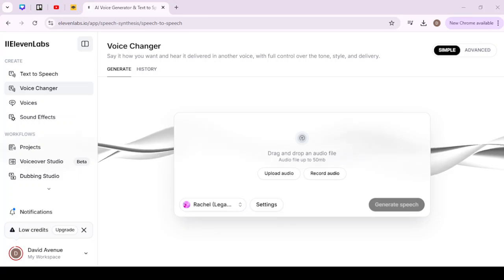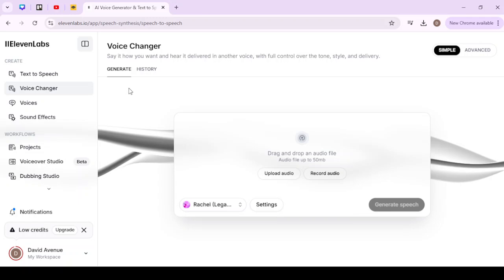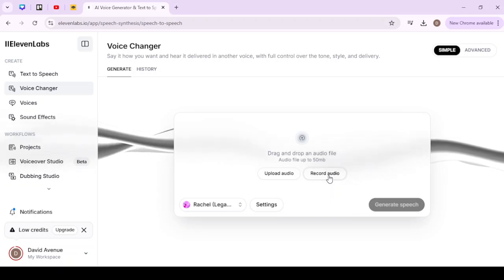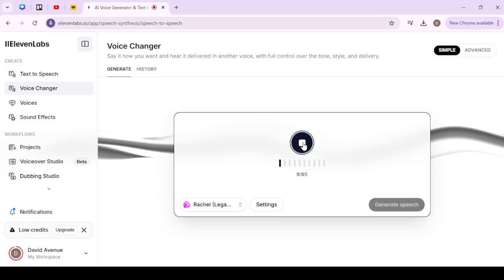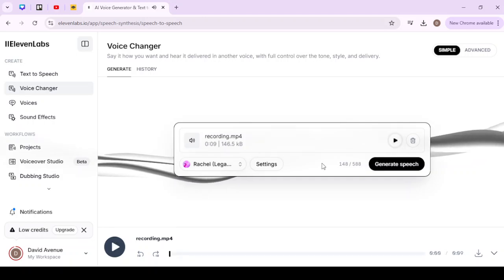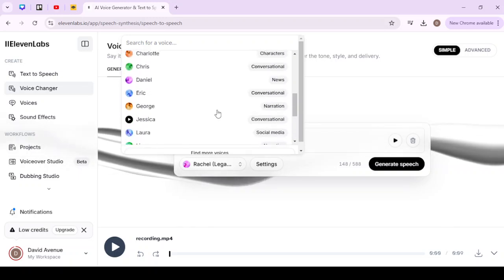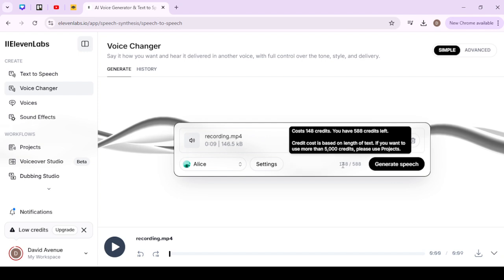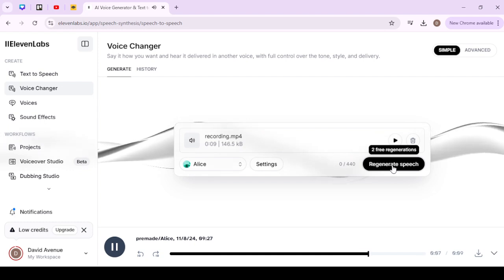HOW TO PROPERLY ADD YOUR OWN VOICE IN ELEVEN LABS - FULL GUIDE (2025)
Easily add your own voice in Eleven Labs with this step-by-step guide! Upload and fine-tune your voice for personalized AI-generated audio results.